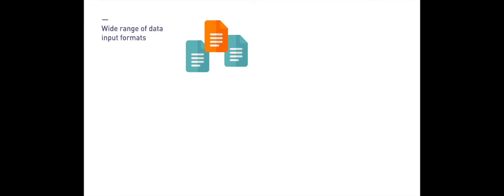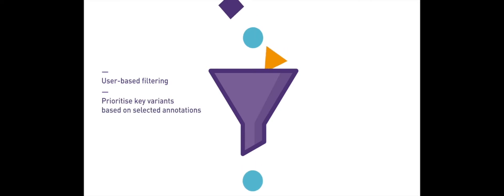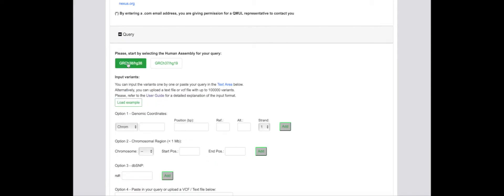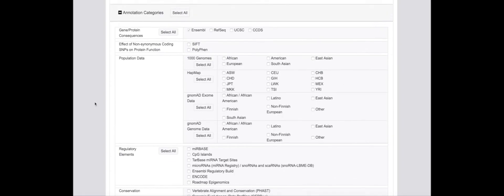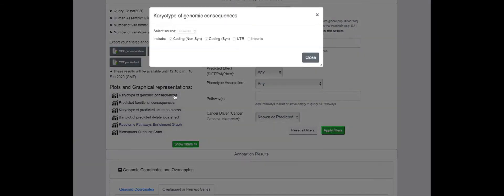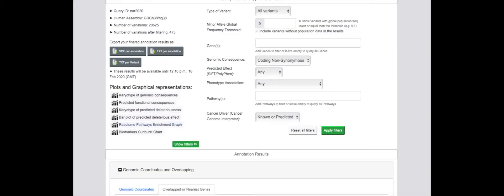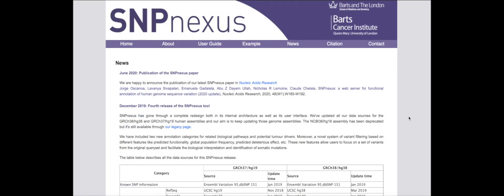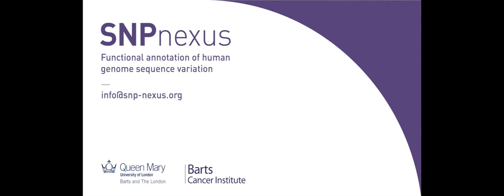Analyse, interpret and prioritise sequence variants with SNPnexus (web portal)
SNPnexus is an online analytical platform able to streamline complex data analysis and connect information from different sources allowing for the prioritisation of variant panels associated with disease. It can be used by researchers without any programming expertise allowing web-based analysis of different data input and providing output formats including filtering and interactive visualisations summarising the results for easy and quick inspection.